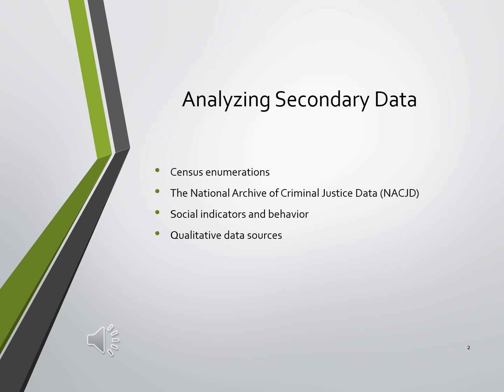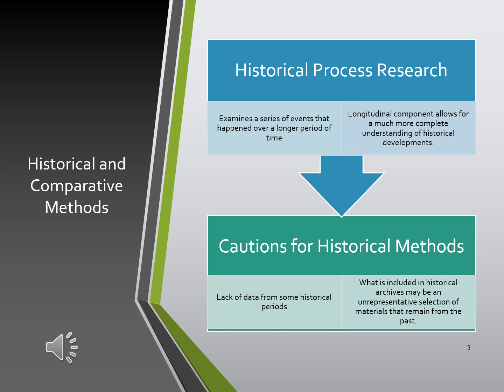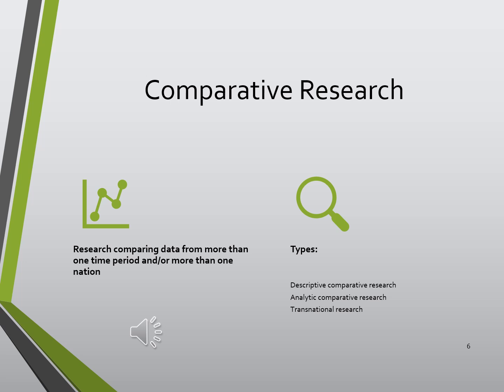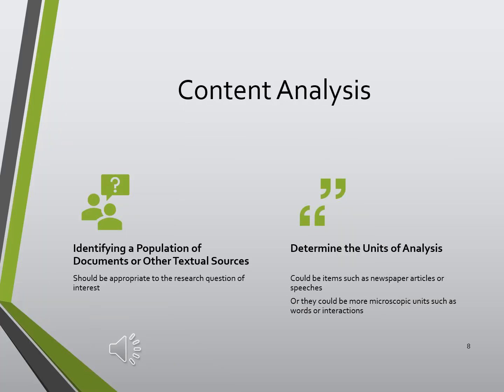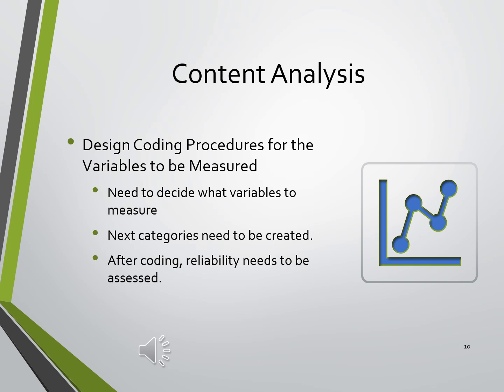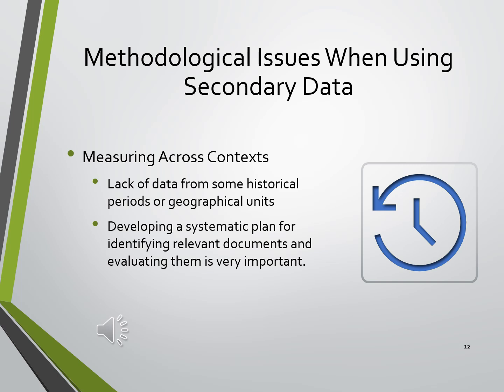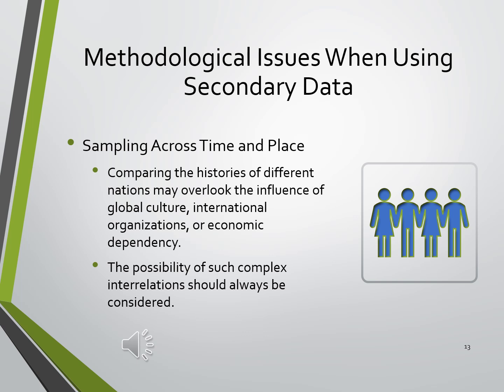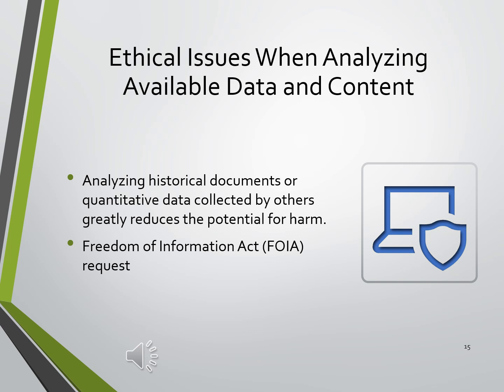Analyzing Content: Research Using Secondary, Historical, and Comparative Data and Content Analysis